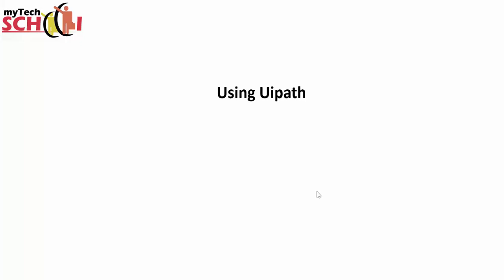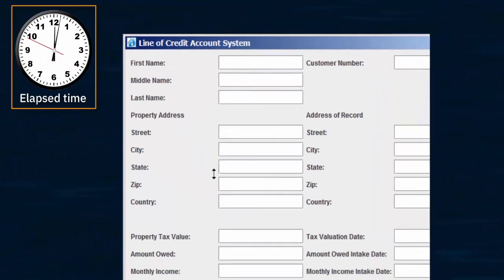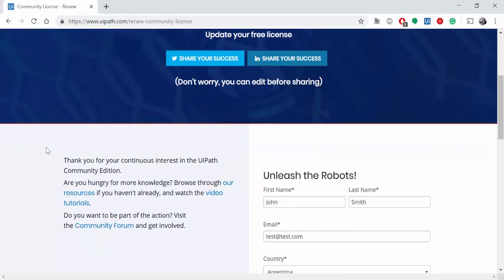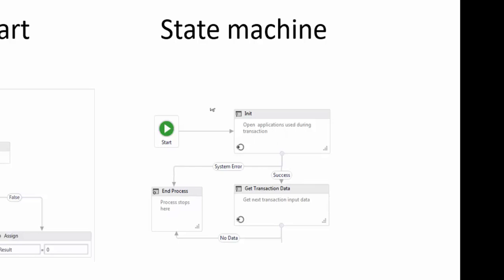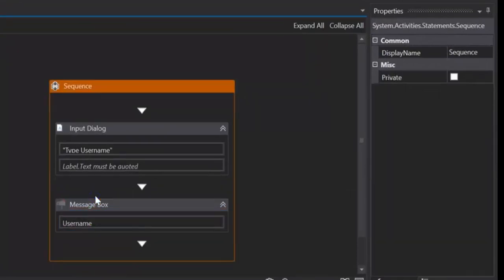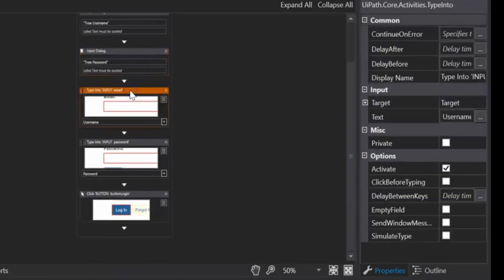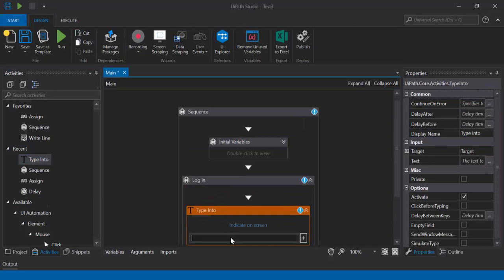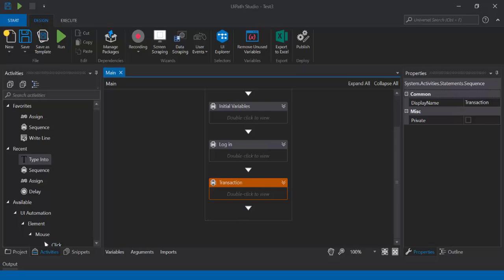UiPath / RPA tutorial for beginners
Installing UiPath Community Edition

UiPath automation processes

Your first UiPath ‘Hello World’ project

UiPath SAP Integration